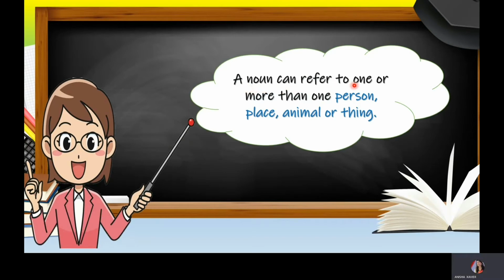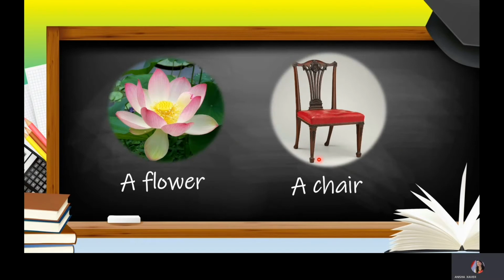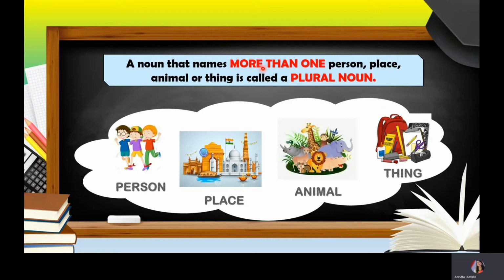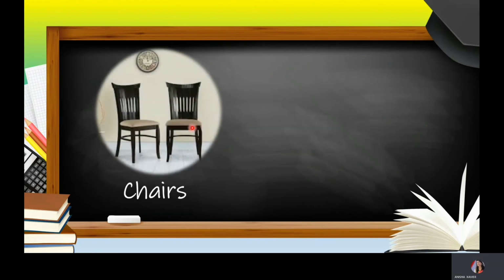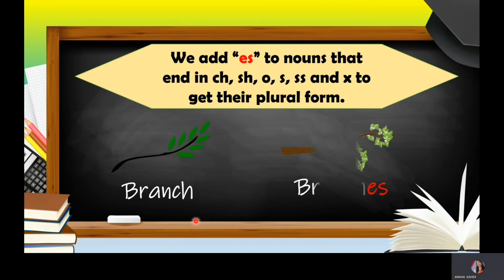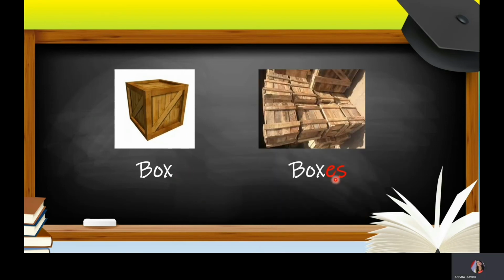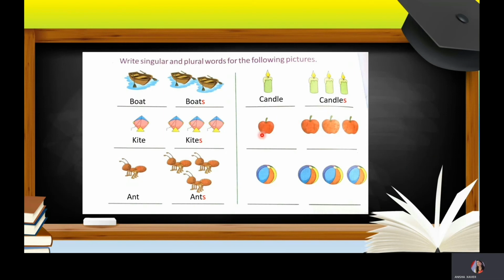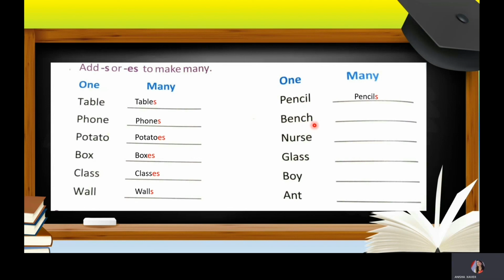SINGULAR & PLURAL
This video is about Singular and Plural Nouns focusing on -s and -es forms.